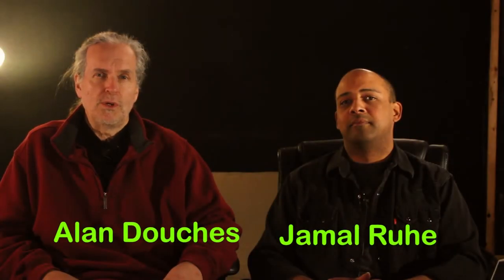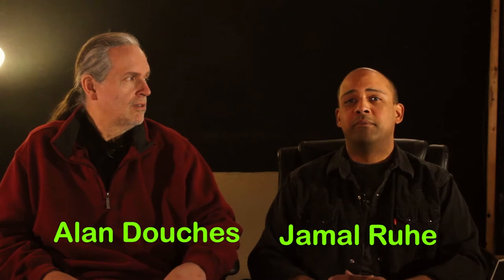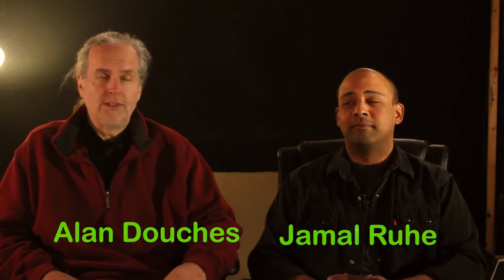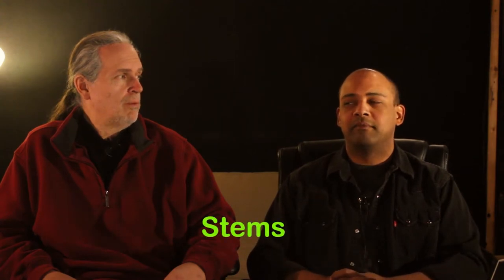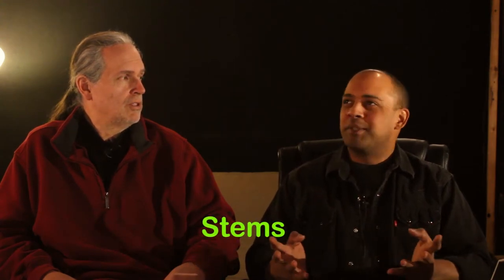From Where We Sit: Stems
So what the heck are Stems and why are they important?

Title: “From Where We Sit: Stems”

Appearing in Video:  Alan Douches and Jamal Ruhe
Director/Editing: Casey Palumbo
Camera 2: Alec Hydos
Slate Operator/Lighting: Kurt Suffern

Sometimes Mastering=Mixing.More thn 2 tracks calld Stems/Separations/bus prints.Its hlpful 2 hve instrumentals & acapellas.TVs/lead vocal.Mixer/artist isnt sure how2 place.Say u wnt instrumentals,TV,Full,& Clean Versions.beep curses,reverse,&mask.Standard Stems sent drums,bass,guitars,keys,backing/lead vocals,& effects.stereo bus compression?Stereo bus processing mixer mastering engineer.snare down,bully snare. a level glue musical way. master ure record thts wht ure attmptng 2 do,thts wht u cme 2 us 4.Give room 4 master.U can tell me preferences ahead, Ill ask 4 infol.Say guitars cut. give guitars sound like shower razor blades.If u use 2 bus compression( reasnable amnt of glue,not limiting)if u give Stems pull 2 bus compression off.Its bttr,b/c I cant pull stems up 2 a equal level & say “thres th mix.U askn me 2 altr balances w/i th arrangement.ability 2 add compression 2 a stem & deal attack time & release time overall compression. de-essing vocals.Its 1 of th big reasns 4 stems w/ lead vocal separate frm instrumentals.Vocal track sibilant & good de-esser.our de-essers T3,Weiss De-esser,DBX 902s analog.2 fix fingerprints. hears.If I dnt de-ess ure vocal as prt of ure mix its better.high hat is chopping up 2 bring it back is going 2 lose air elsewhere.99% pple wont hear it.Thts y we master.Id rathr do it whre thres no cost 2 anothr signal.If smthng is off it doesnt mattr.If u play a bass & thres a wolf note,if I hve bass stem I can tweak it.We hve solution 4 it tht wont hinder parts of mix.Heavy music drops big & bands drops mix & pull 2 bus off & send.th drop 12dB above.Give it separate,I place it rght stems.alter kick drum stem during drop bass drop is effective&not pull down 2 bus compression.1st thing tht happens w/ over compression is top 2 octaves change,bottom octaves push thm 2 compression.Unless use multiband,use enough 2 hve artifacts ure using 2 much.But,whn u get stems&u dnt hve 2 bus compression on,or if u hve th same 2 bus compression on,whn u dnt hve all th signals competing,air comes back.Cymbals r natural,sibilance gone,top end not chopped.Stems make work is easier if problems occur,but r more wrk.If u wrk on somthng tht sounds great, stems give options 4 delivery.I wnt th engineers approved/committed 2 bus.So I knw we dnt go far from it.Its good sense hvng th abilty from stems,like Steve Evetts,I alwys use his 2 bus mixes but he gives helpful stems 2 do clean & instrumental versions.I nvr use stems 4 main production,but Im able 2.If a band wnts placement versions I can.We do separate compression on placement versions b/c ultimately thy dnt hve 2b as loud.thre dffrnt sample rate @ final export.Tht makes a dffernce.Do u wnt vocals exported w/ effects on stems?Its tough b/c u dnt knw wht in apprvd mixes artist is married2.So thres certain aspcts whr I dnt wnt options.A vocalist likes effects chain & th mix Im nervous 2 change it.Musician r th same way.Unless artist w/ a command power structure/solo artist no egos attached.Ive been in many studio roles&whn a drummer plays thy wnt a certain soundthy got it in th mix I dnt wnt th multitrack.Thts why th mix engineer got drum 2 sound how thy wnt it 2.I like vocal w/ th vocal effects printd on.If I hve a problm w/ it I ask.Usually th singer,guitar player,etc is rght about wht thy wnt.Technical issues tht chnge th way master sounds anothr thing.Sibilance.Vocalist may wnt th vocals super bright, thres limit &point its not musical.Pple r turning music down b/c vocal’s 2 bright.No singer wnts tht.Stems r great prefer stems.great Mix &let us b a fresh perspective.corrective EQ,dynamic sound album,match 4 formats tht r going out.